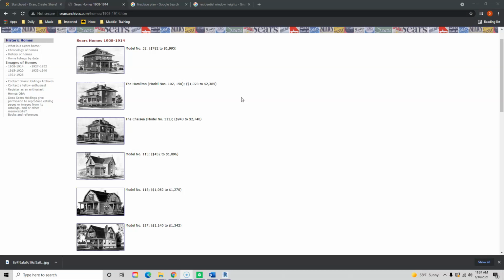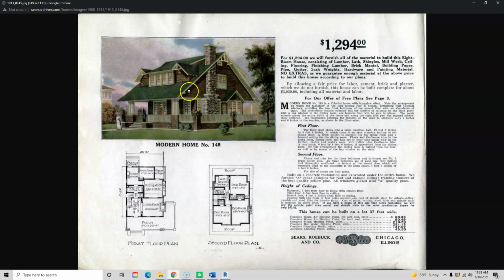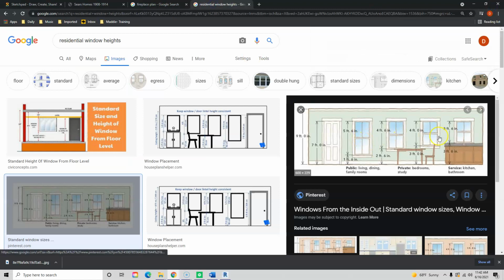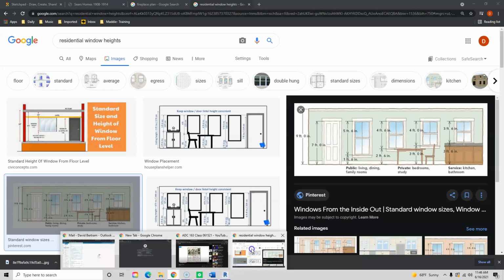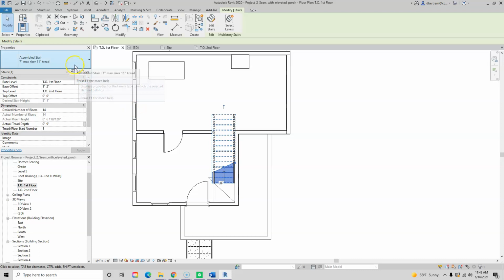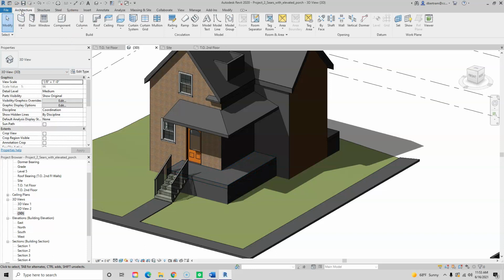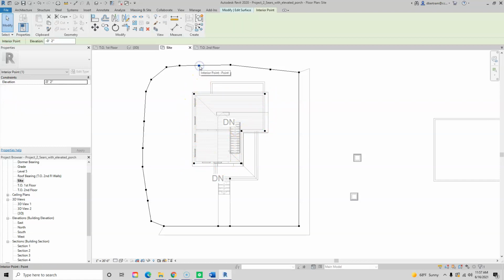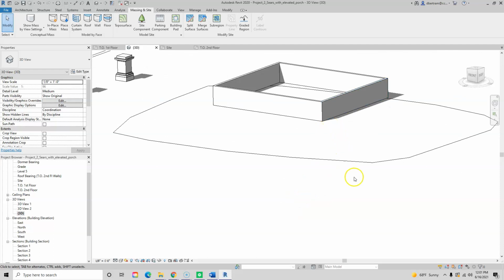Revit Sears House Misc Issues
window types & heights, door dimensions, 2nd story heights, adjusting stairs to fit in old small houses, column types & editing, and adding the ground plane